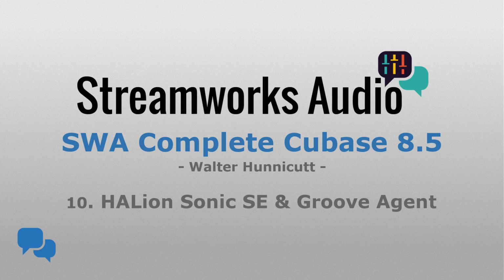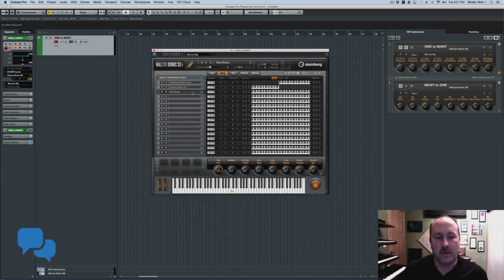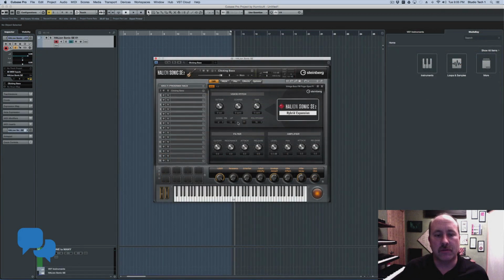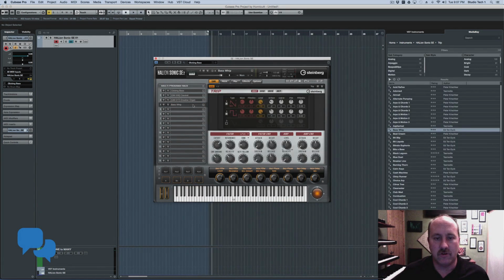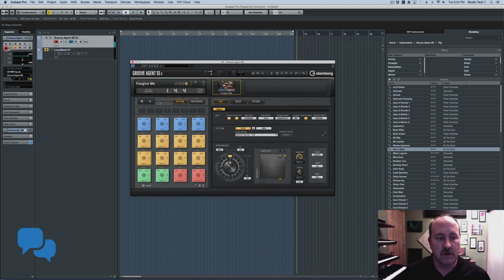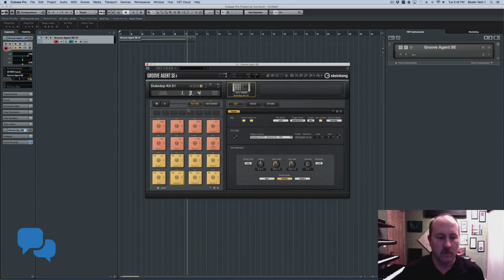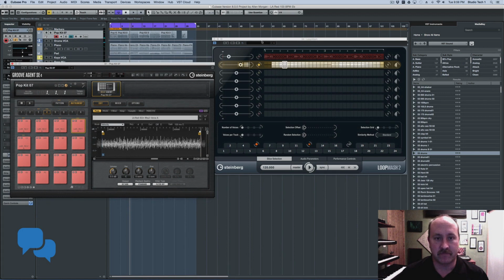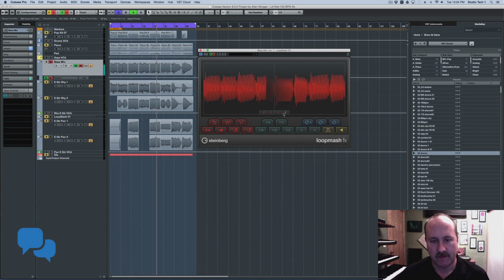SWA Complete Cubase 8.5 - HALion Sonic SE & Groove Agent (10/13)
10 - HALion Sonic SE & Groove Agent

This three-hour Cubase video tutorial explores the features and functions in Cubase 8.5.  The first six chapters will help the new user get up and running quickly, but also contain in-depth explanations and details to help the advanced user maximize their Cubase experience.  The later chapters explore advanced features and workflows to help you get more out of Cubase than ever before.